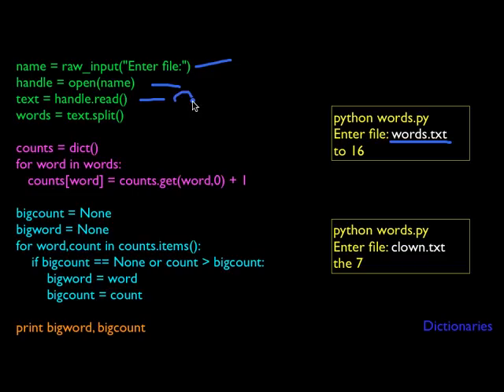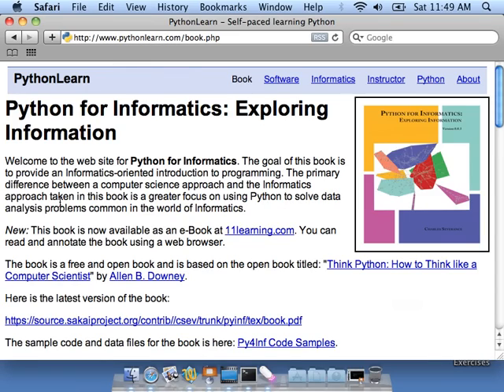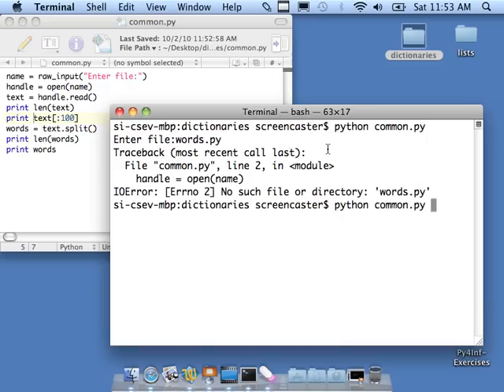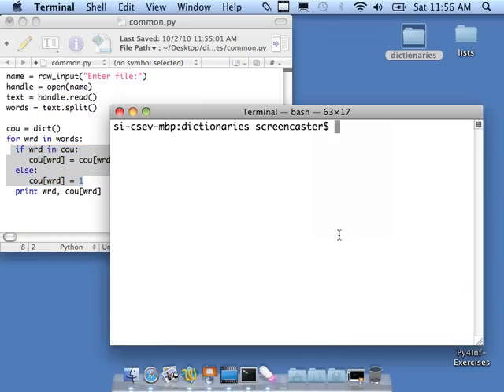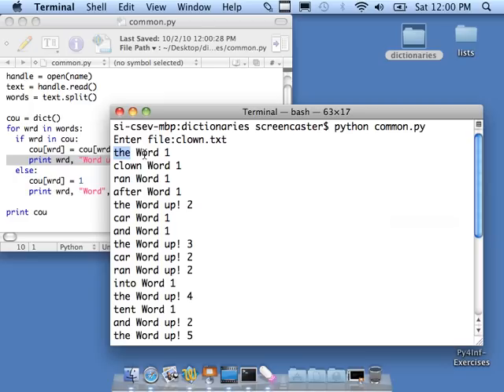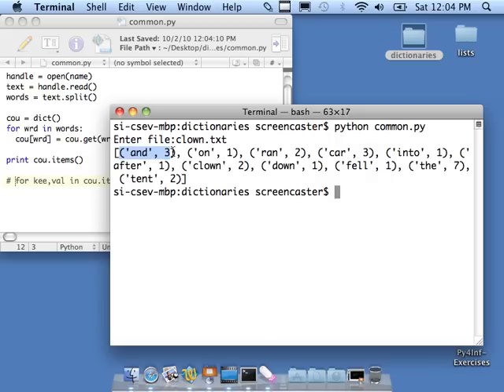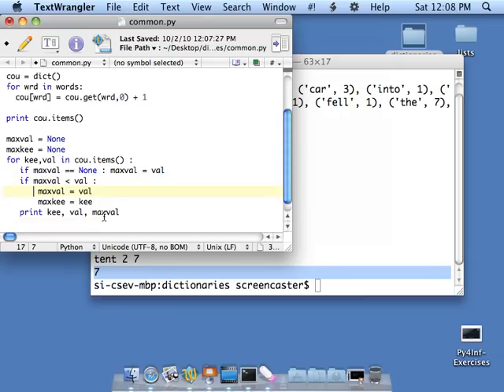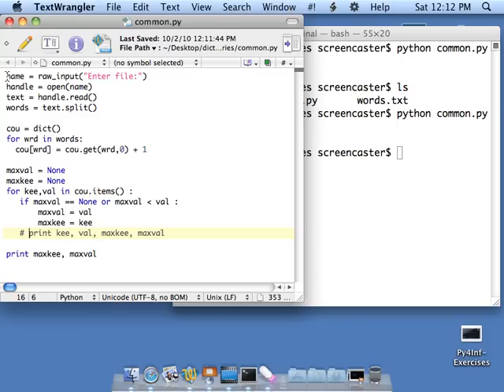Python for Informatics - Exercise from Chapter 9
This is Chapter 9 from Python for Informatics - Exploring Information.